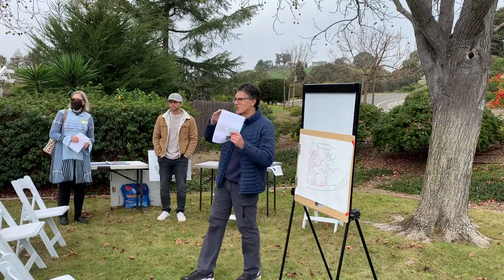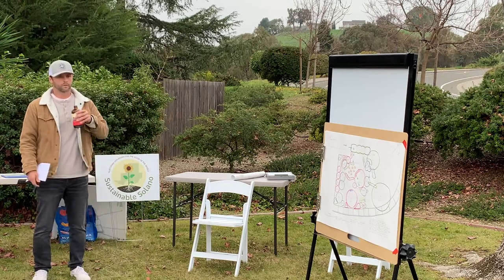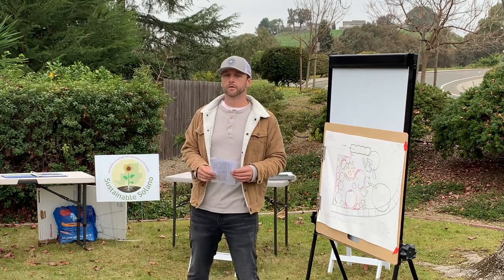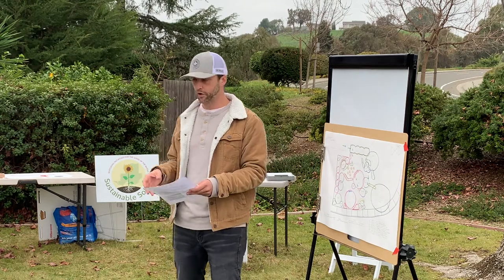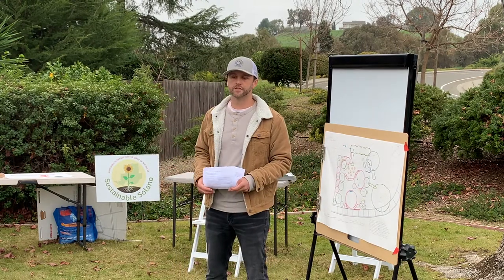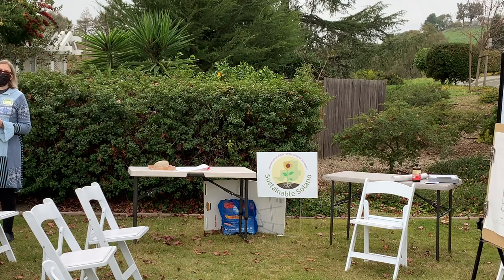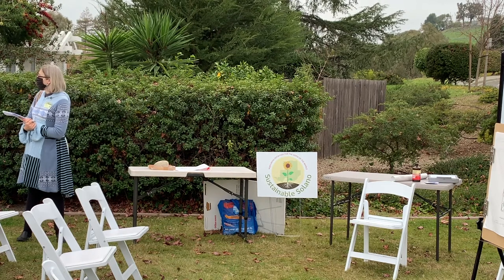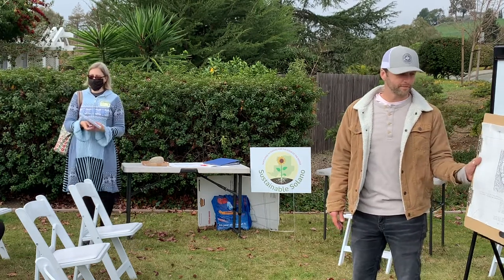Hampton Bay HOA Sustainable Landscaping Presentation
Permaculture Designer Michael Wedgley spoke with Hampton Bay HOA residents on Dec. 4 about sustainable designs for pilot sites on the property that will showcase low-water, low-maintenance native plants and rainwater capture techniques while building healthy soil.

Video courtesy of Hampton Bay HOA